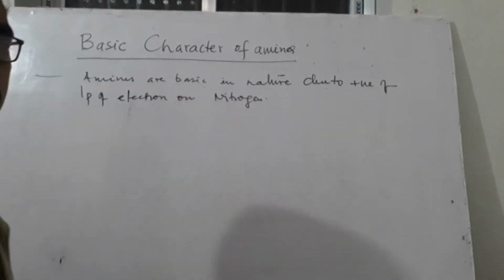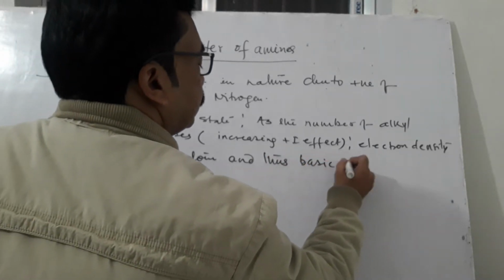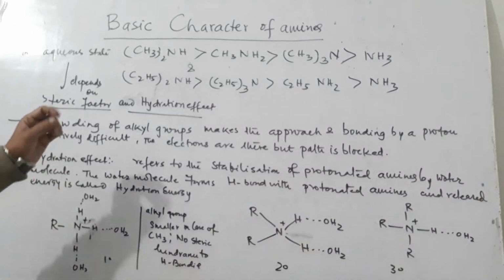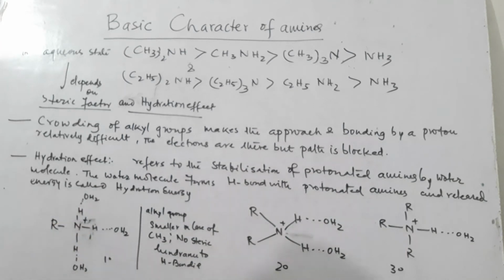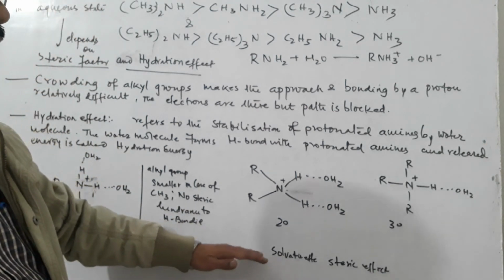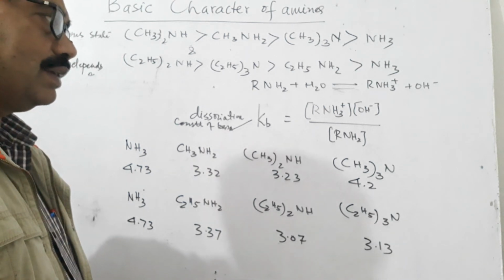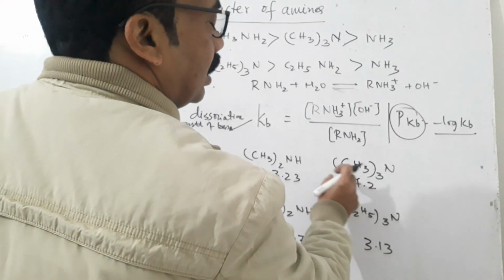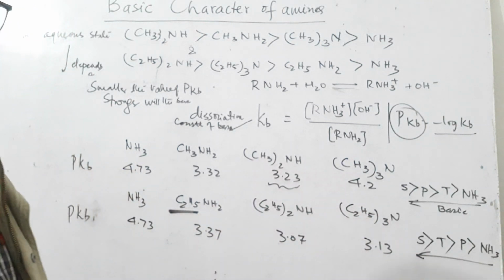BASIC NATURE OF AMINES/UNIT 13/Class 12th/CBSE/NEET/JEE